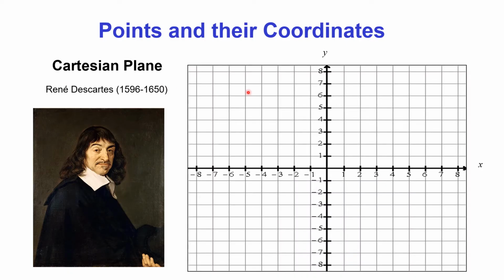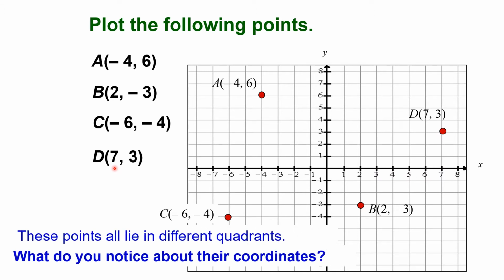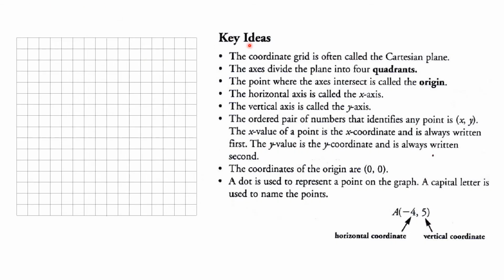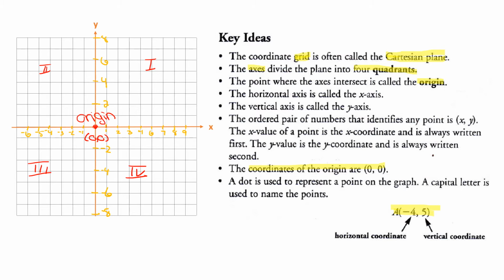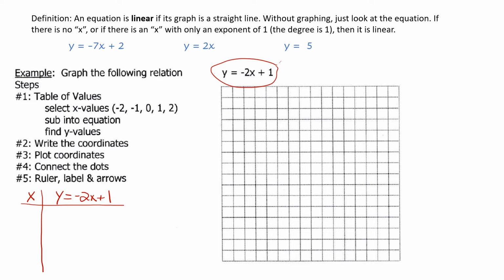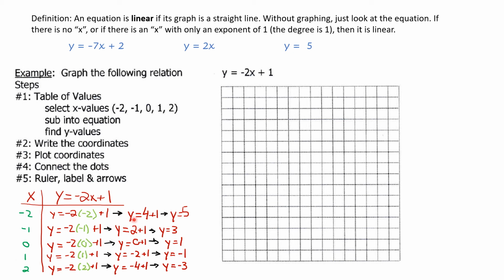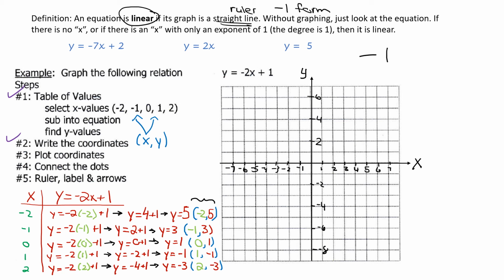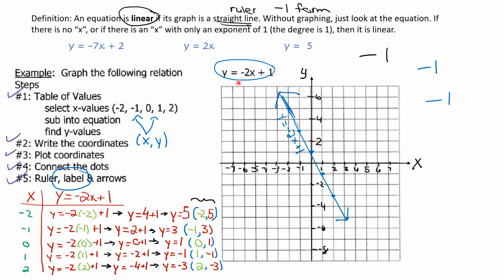MPM1D: Unit 3 Lesson 1 Graphing in 4 Quadrants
Learn about the Cartesian plane, x-and y- axes and how to graph a straight line from a linear equation.